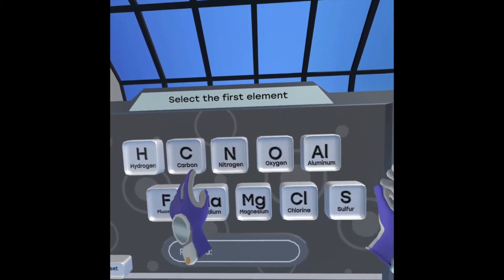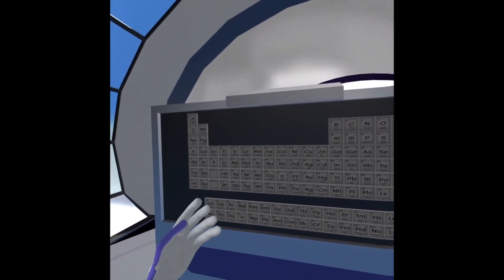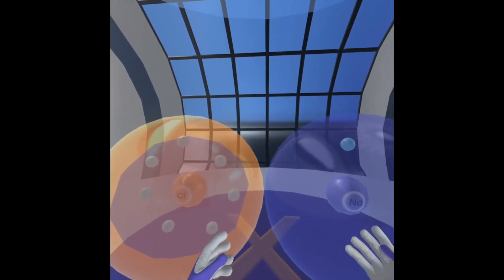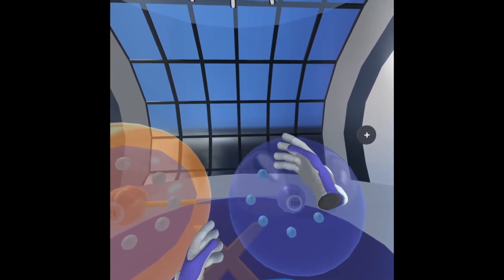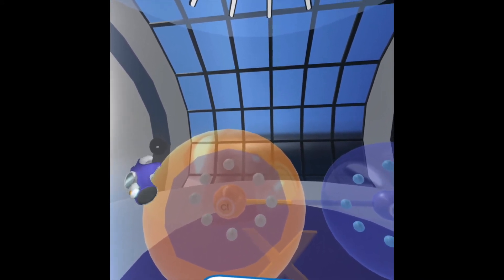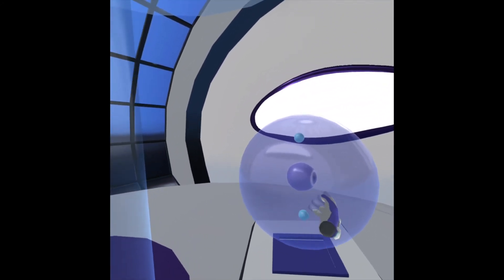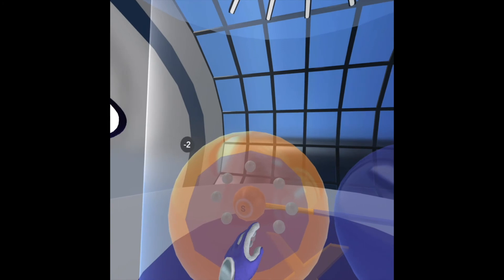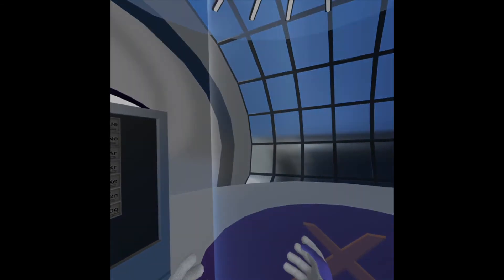Ionic Bonds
Create your own ionic bonds in our virtual lab! This introduction to ionic and bonds helps you visualize the donation and sharing of electrons as elements form bonds with each other using NaCl and MgS as examples.
It's time to truly experience STEM! Try out hundreds of experiments that were never possible before in VR in Physics, Chemistry, Biology, and Anatomy by using our sample guides, or creating your own!! Our library is ever-growing, and we will be adding new labs every month!